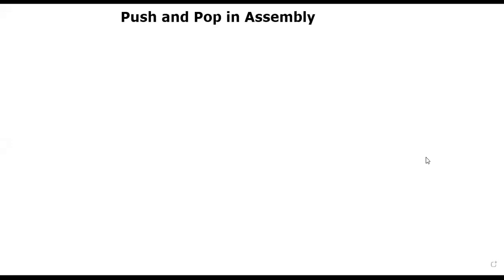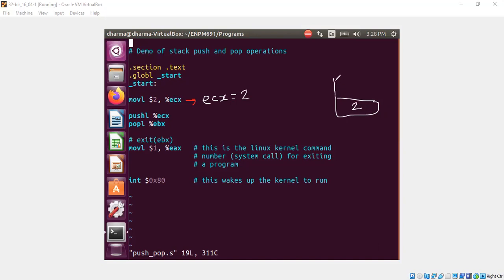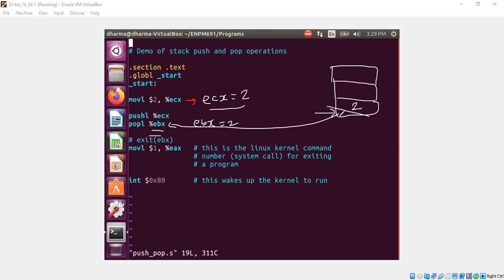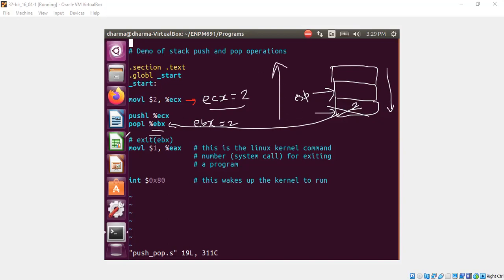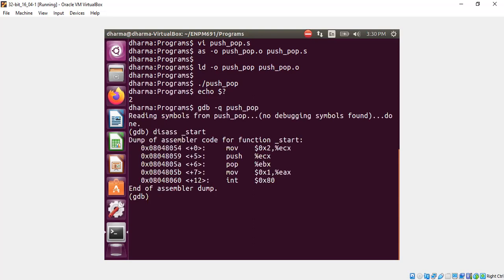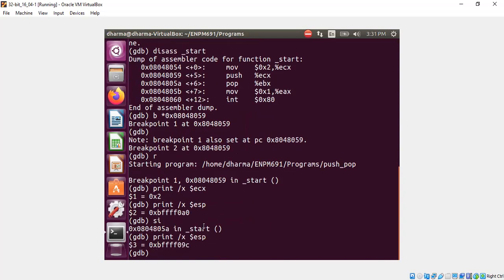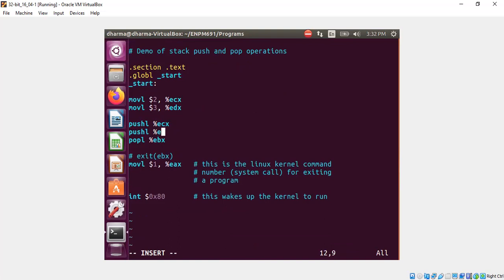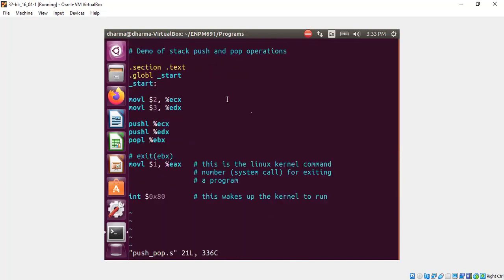Push and Pop in Assembly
A quick demo of stack push and pop operations is given.